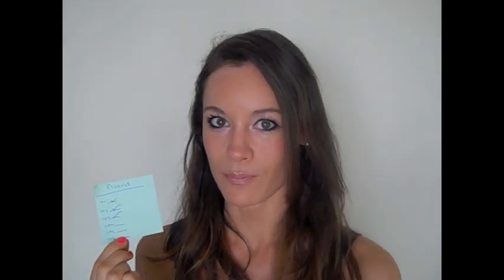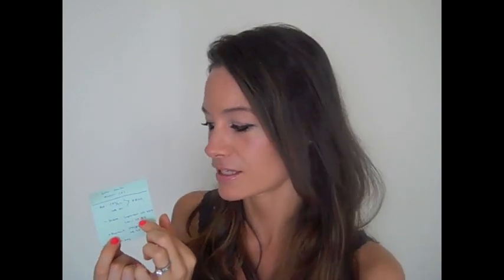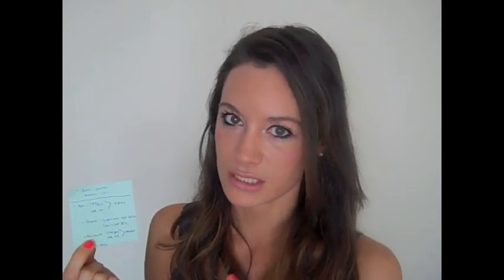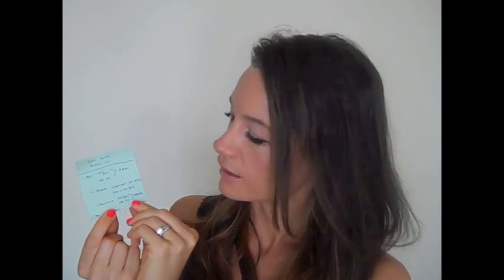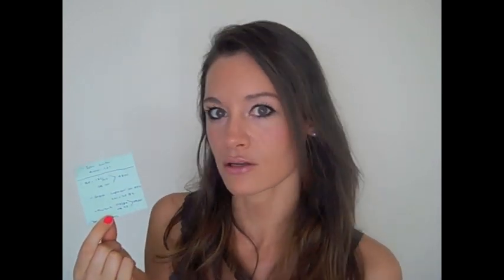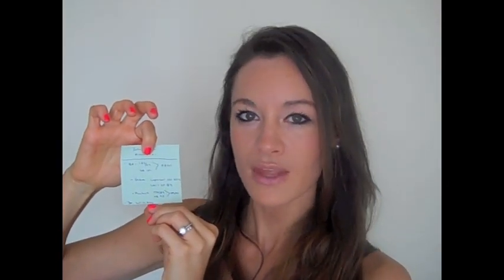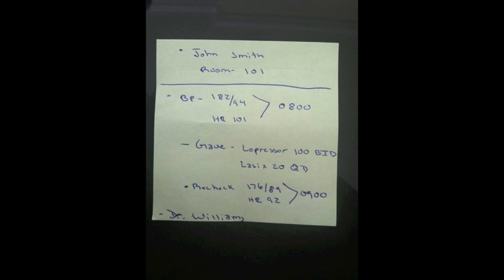How to Stay Organize as a Nurse with Nursing Report Sheet!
1. Give the video a "Thumbs up!"
2. Post a comment about why you are excited to become a nurse or why you love your job as a nurse!
- This is open to all ages & Countries!!

Here is my baseline morning routine:

1st get my assignment.

2nd check my patients' labs.

3rd Get report in the room and greet my patient

4th Either get or check my patients' morning vital signs.

5th Pull my first patients' medications (if everyone is ok, I usually just go with the earliest medication scheduled).

6th while giving meds, I do a quick head to toe assessment and document it immediately.

7th See all patients, give their medications, assess & document.

I hope you find all of this to be super helpful!!
xoxo